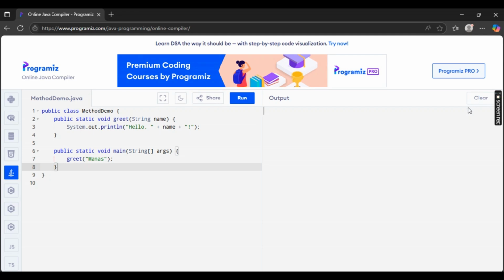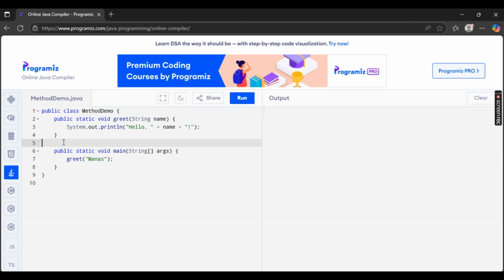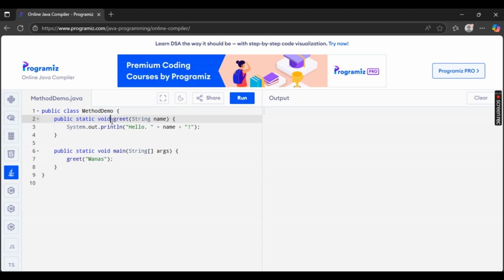How to Create a Method and Call It in Java 2025?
Want to learn how to create reusable code in Java? 🔄🖥️ This tutorial shows you how to write a simple method and call it from your main program — perfect for beginners learning Java basics!

Follow this easy guide to organize your code better and improve readability.